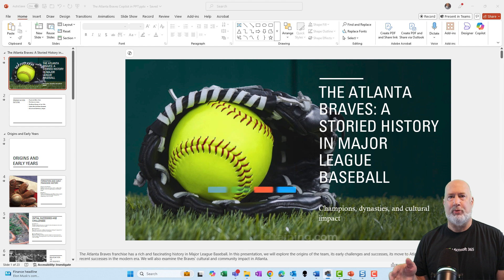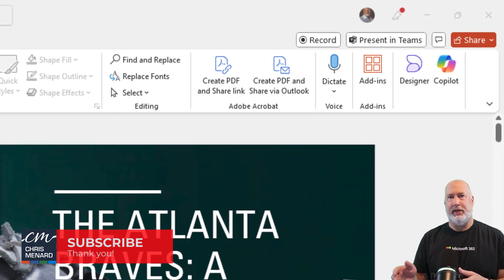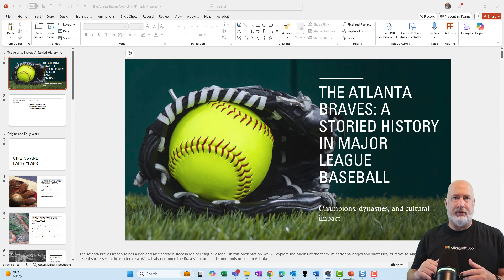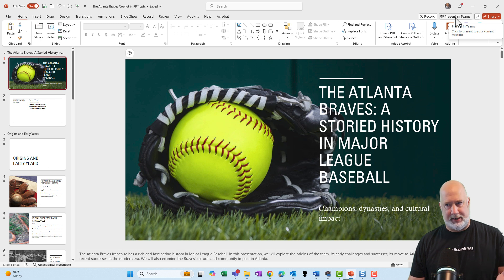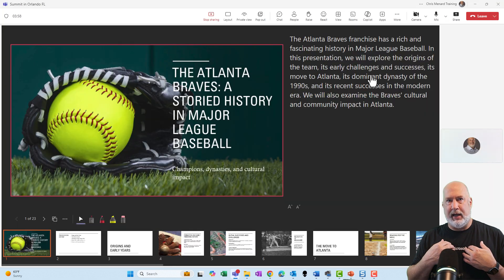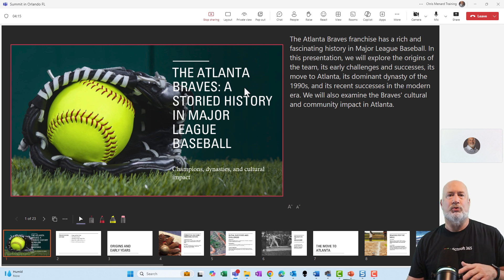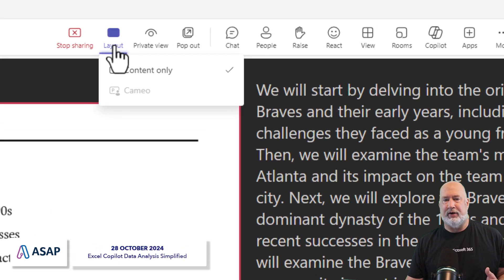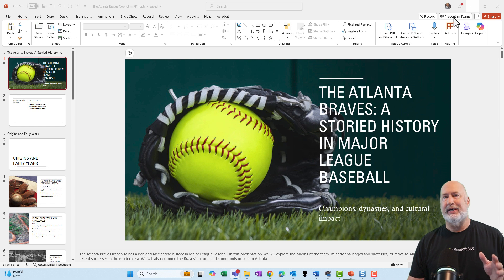PowerPoint: Present in Teams Feature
In this video, I demonstrate how to use the 'Present in Teams' feature in Microsoft PowerPoint. This tool allows you to present slides directly in a Teams meeting with interactive features like clickable hyperlinks and customizable viewing options for participants. Learn how to view speaker notes while presenting and control participant navigation through your slides. Discover the advantages of sharing presentations this way compared to traditional screen sharing. Perfect for enhancing your virtual meetings.

00:00 Introduction to Present in Teams
00:19 Advantages of Present in Teams
00:52 Demonstration of Present in Teams
01:44 Managing Your Presentation
02:06 Conclusion and Additional ResourcesAnd make sure you subscribe to my channel!

-- EQUIPMENT USED
○ My camera